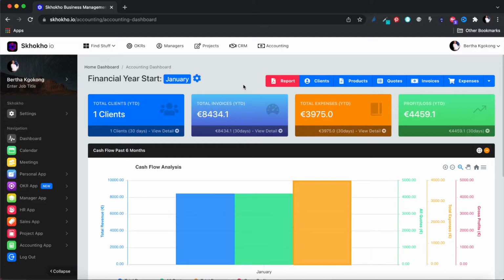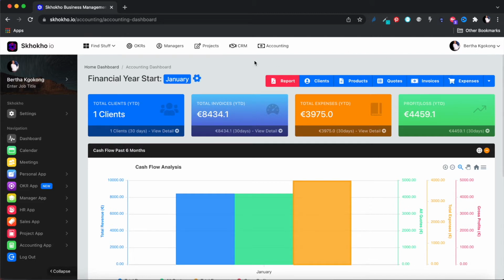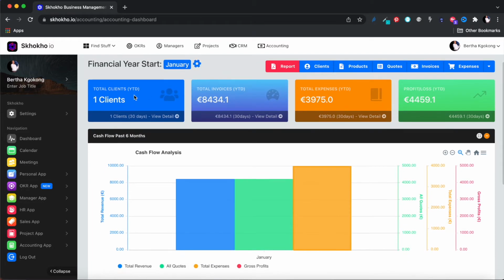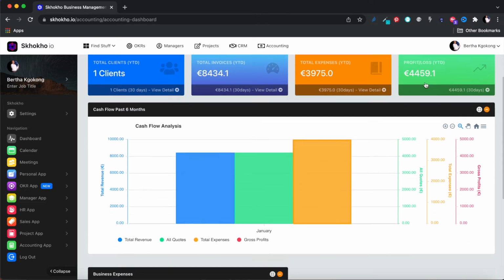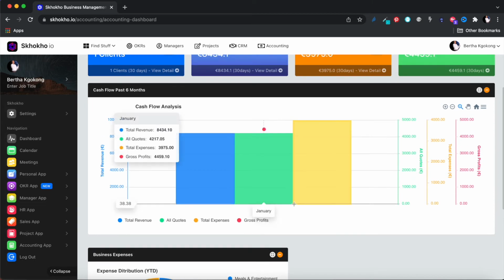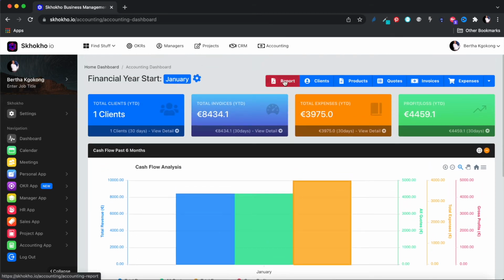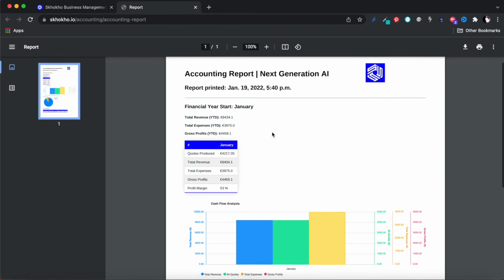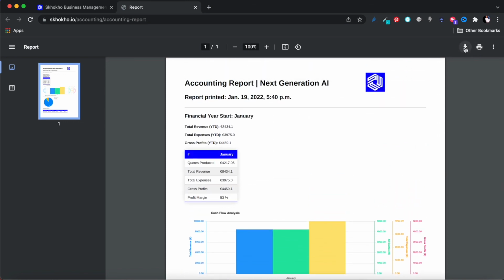Cloud Accounting Software SaaS - Accounting Software Dashboard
Looking for a top-rated accounting software solution? Look no further than the award-winning Skhokho Business Management Software. Trusted by millions of businesses, Skhokho is the perfect platform for managing your finances. From invoicing and tracking expenses to paying employees and filing taxes, Skhokho has everything you need to run your business efficiently. Plus, with Skhokho online, you can manage your finances anytime, anywhere. Get started today and see the difference Skhokho can make for your business.

In this video we show you around the Skhokho Accounting Software Dashboard analytics and how to download your accounting report in PDF.

Within the Accounting Software App presented here you can:
- View accounting analytics dashboard
- View the most important accounting numbers, revenue, costs and profits
- View and download the accounting report for your business